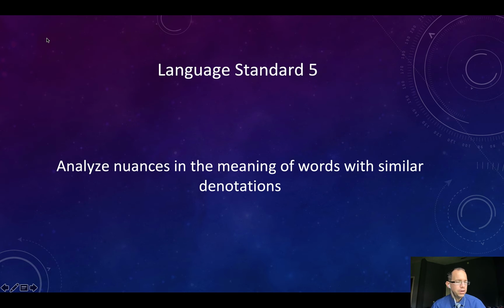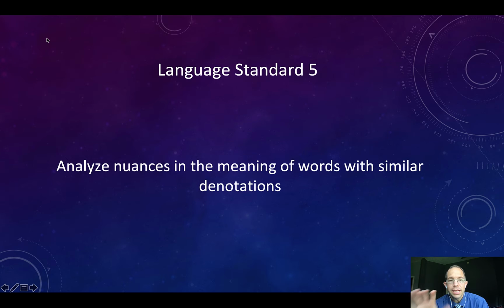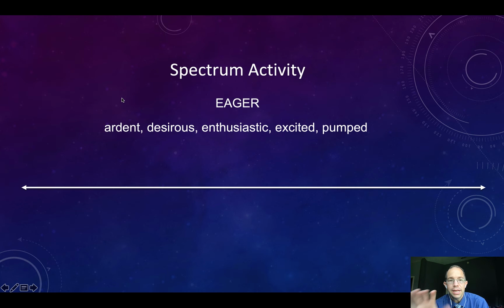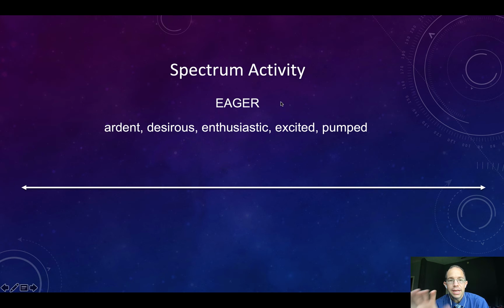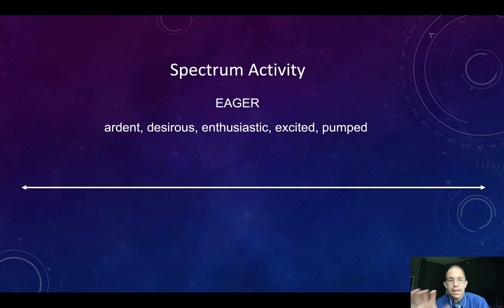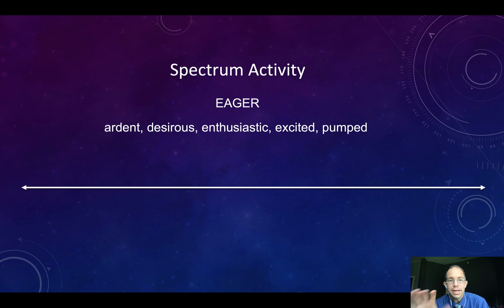EDSS 4115 Lecture on Strategies_P2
Table of Contents:

00:00 - Language Standard 5
00:38 - Spectrum Activity
02:21 -